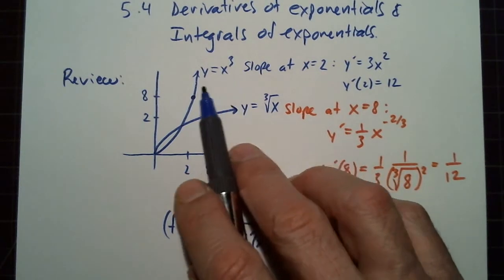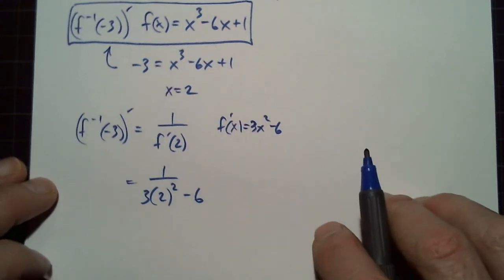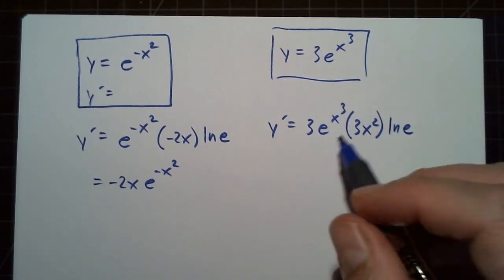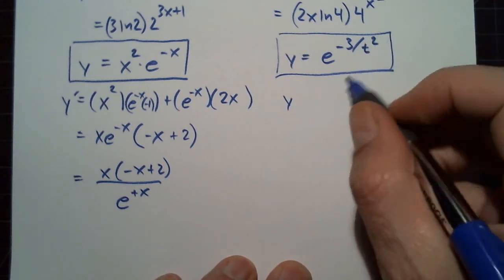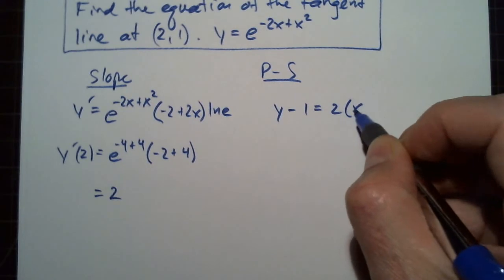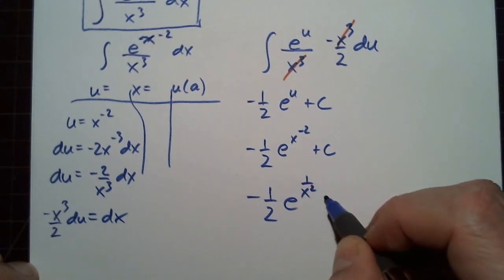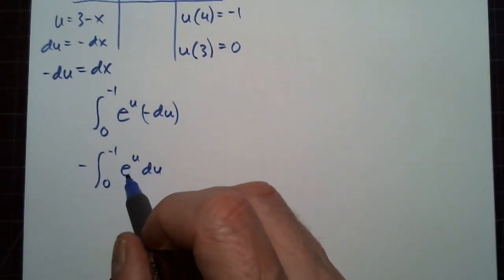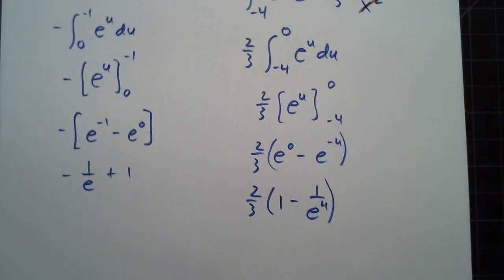Calculus Jordan 5.3-5.4: Derivatives of inverse functions. Derivatives and integrals of exponentials